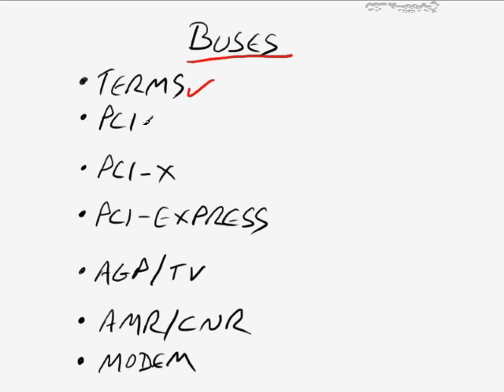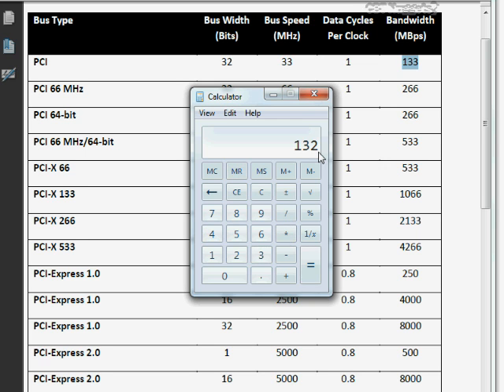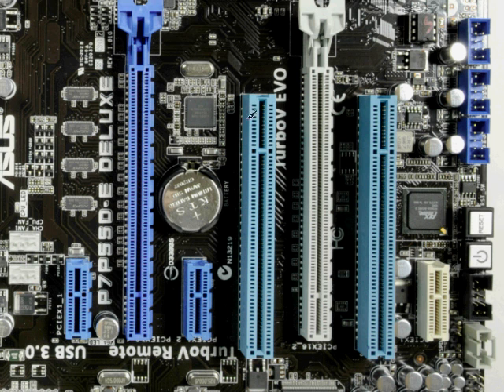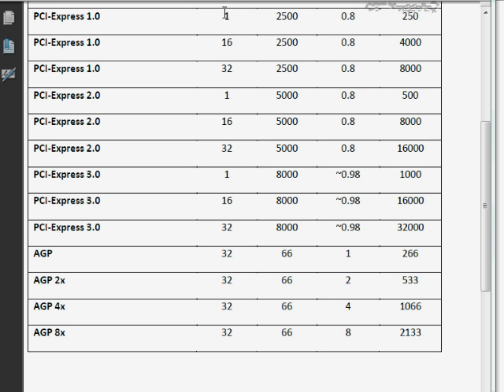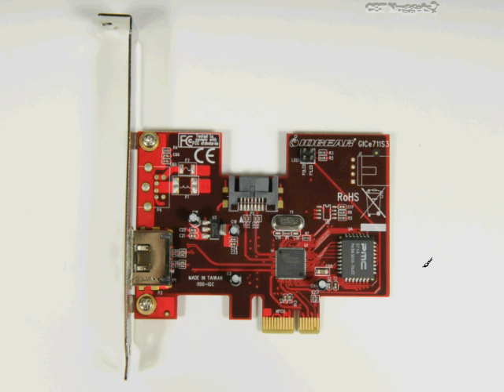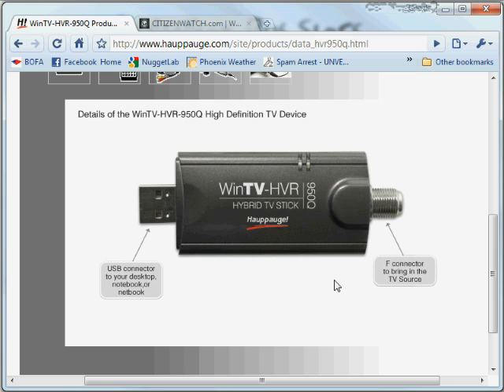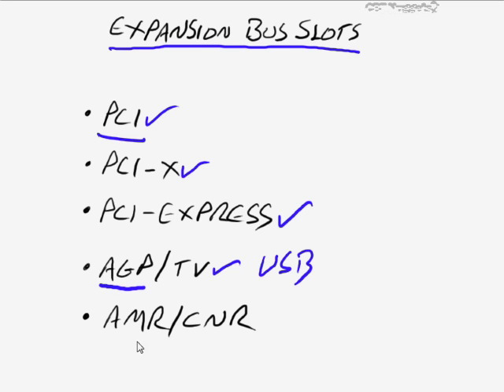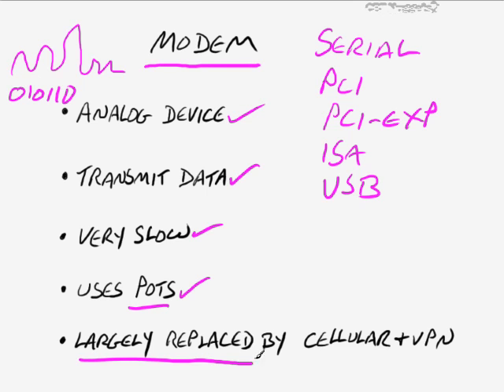ctia_aplus_2009_08